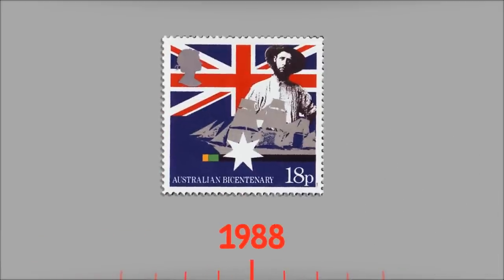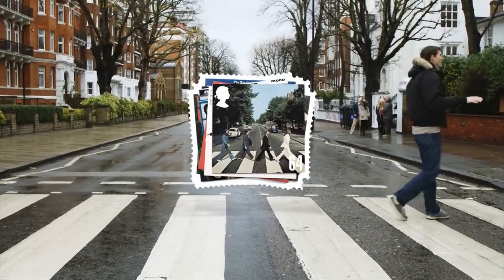Year of the Stamp: 50 years of Special Stamps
Discover 50 years of British cultural history in our new Special Stamps digital gallery. Enjoy the Year of the Stamp and search